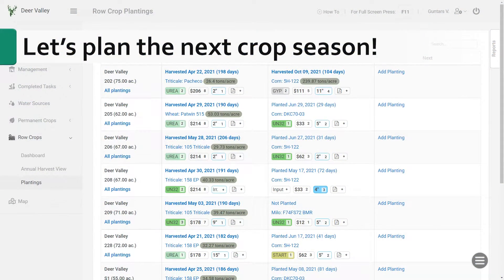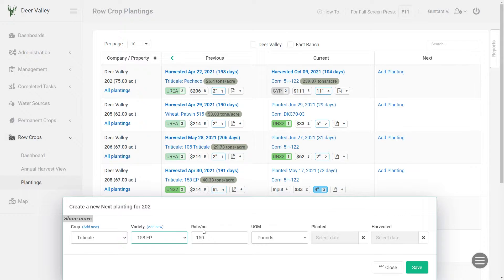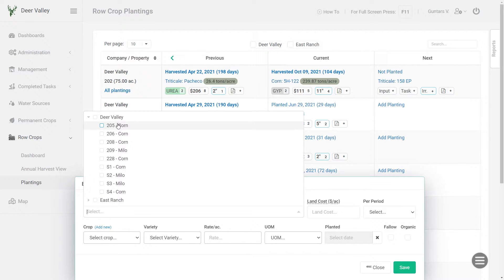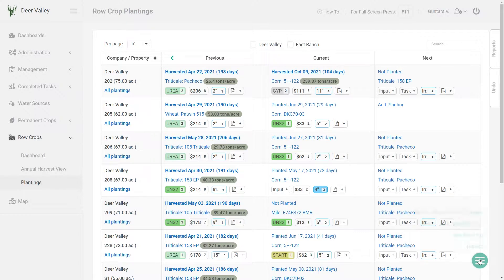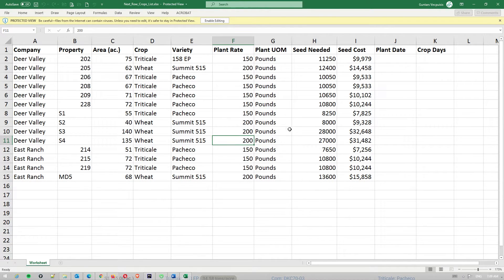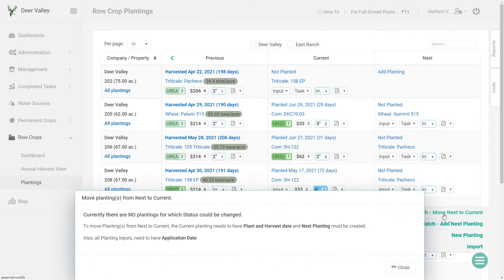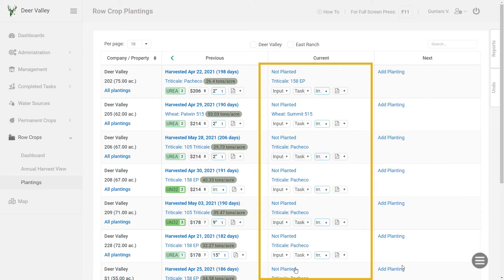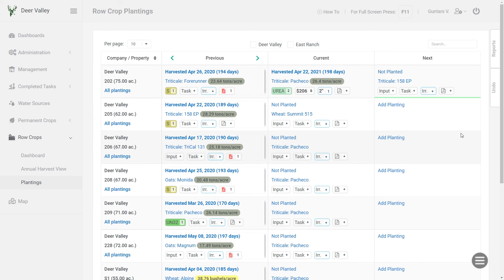Plan Next Crop Season in Few Minutes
If you are farming row crops, you may agree that the time when you need to plan your next season, sneaks up on you sooner than you would like. Especially if you double or even triple crop your fields.

That’s how it was for me when I was managing row crops. For most part, the fields which I was managing were double, and sometimes even triple cropped.

In AgNote it required only few minutes to record my next season and when the current season was completed, I can make the next season as current just in few seconds.

In this screen recording I am demonstrating how to save the next crop information, individually for each field, or using the batch tool, which allows to save the crop information for many fields at once.